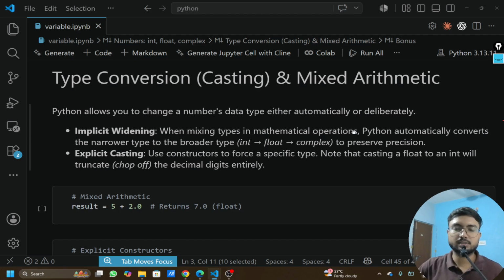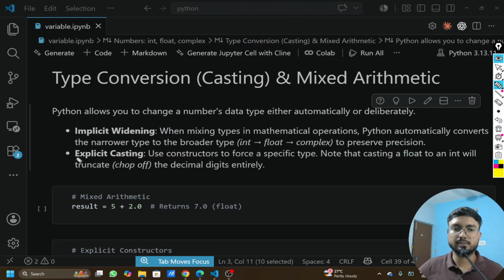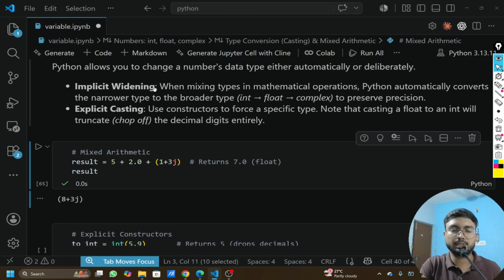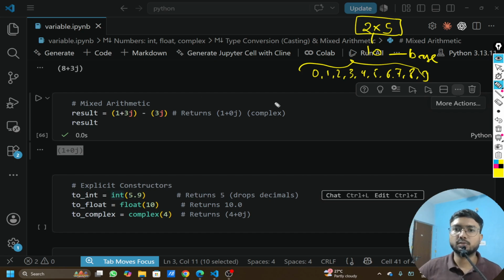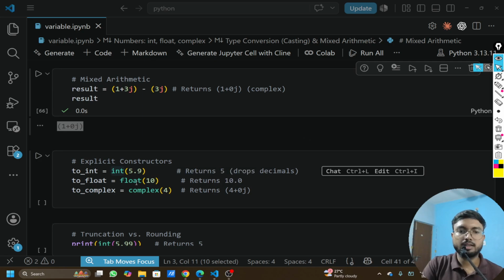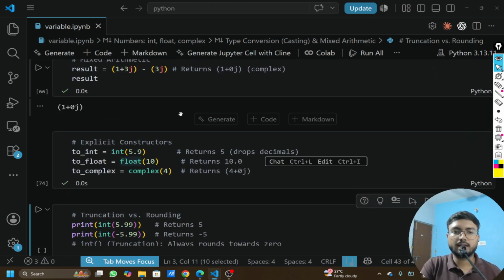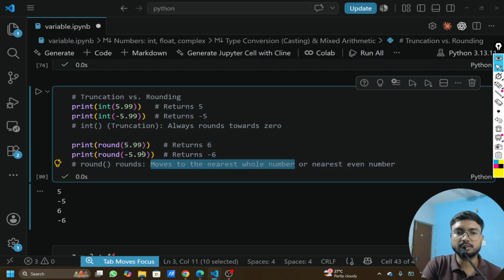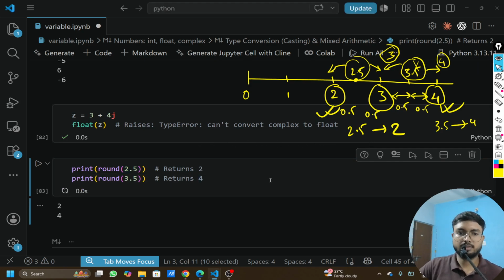Type Conversion & Mixed Arithmetic in Python | Ep 12 — int(2.7) doesn't give you 3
Quick question: what does int(2.7) give you in Python? If you said 3, this episode is for you. 🐍
In Episode 12 you'll master type conversion and mixed arithmetic — implicit widening, explicit casting, base-10 understanding, and the crucial difference between round() and int().

📌 ABOUT
int(2.7) doesn't give you 3 — it gives you 2. If that surprised you, you're about to close one of the most common gaps in beginner Python.

This episode is a focused deep dive into how Python converts between number types. We'll start with base-10 understanding (how computers actually count), then run through plenty of examples of implicit widening (where Python converts for you) and explicit casting (where you do it yourself), plus what happens in mixed arithmetic. You'll see exactly why round() and int() behave differently, and finish with the edge cases and interview questions that trip people up. Taught by a data scientist with real industry experience.

✅ WHAT YOU'LL LEARN
• Base-10 Understanding — how computers really count (with examples)
• Implicit widening: when Python converts types for you
• Explicit casting: converting types yourself with int(), float() & more
• What happens in mixed arithmetic (int + float, and beyond)
• round() vs int() — why int(2.7) is 2, not 3
• The edge cases that quietly break beginner code
• The type-conversion interview questions you'll get asked

💼 WHY IT MATTERS
Type conversion is where silent bugs love to hide — a number gets truncated, precision gets lost, and your output is subtly wrong with no error to warn you. Knowing exactly when Python converts for you versus when you must do it yourself is what keeps your calculations correct. And round() vs int() is a classic interview question, so getting it right pays off twice.

⏱️ CHAPTERS
0:00 – Does int(2.7) Equal 3? (Spoiler: No)
0:45 – Implicit Widening vs Explicit Casting
3:10 – Mixed Arithmetic (int + float and Beyond)
5:55 – Base 10 Explained: How Computers Count
8:50 – Explicit Casting: The Failure Points
10:55 – int() vs round(): The Key Difference
13:30 – Edge Cases + Interview Questions
15:15 – Recap + What's Coming in Ep 13

👨‍💻 WHO THIS IS FOR
Beginners and intermediate learners, plus anyone prepping for Python interviews. No advanced experience needed.

👍 Like if int(2.7) = 2 caught you off guard.
💬 Comment "EP 12" and tell me: did you expect int(2.7) to round up?
📢 Share with a friend who's learning Python.

🔍 python type conversion • round vs int python • python type casting • implicit vs explicit conversion python • python for beginners